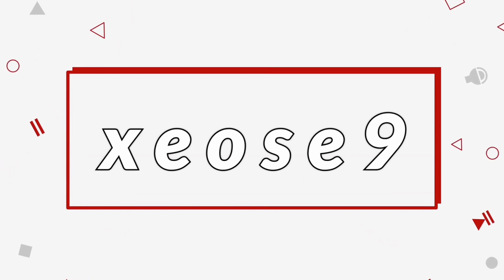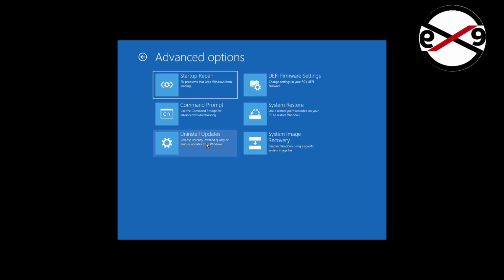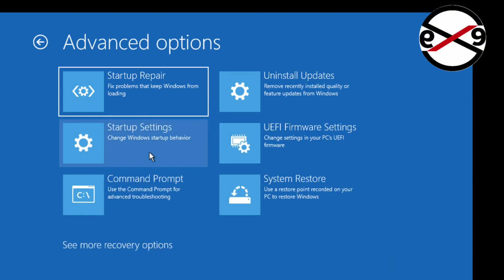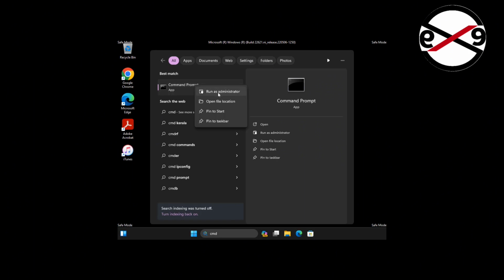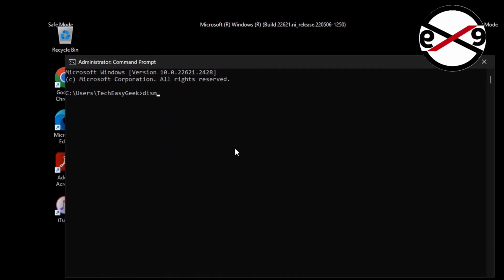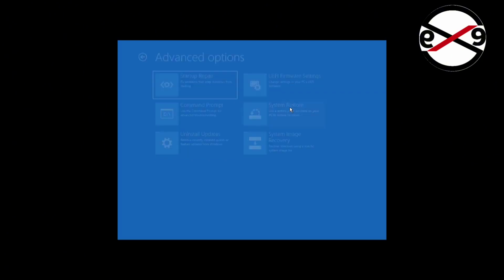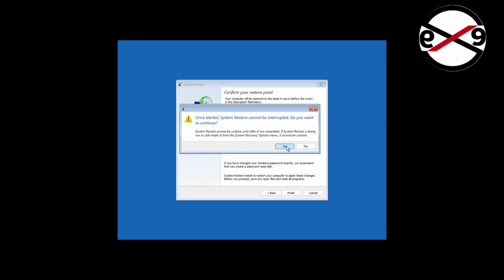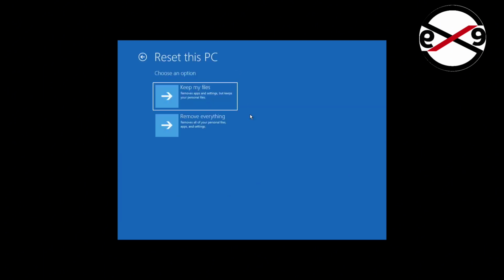Fix srttrail txt Log Error Easy Solution 2023 in Windows 11/ 10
This video helps you to Fix srttrail txt Log Error Easy Solution 2023 in windows 11/ 10

_________________Hash Tags_________________